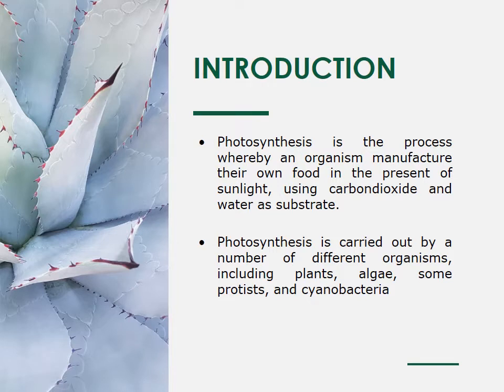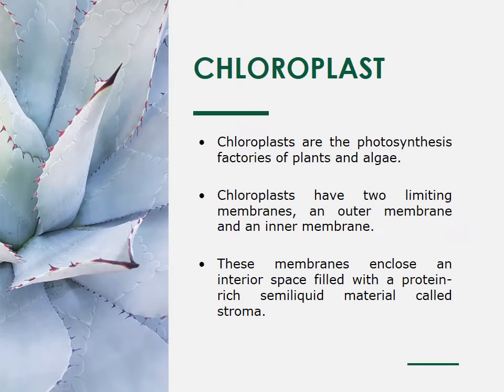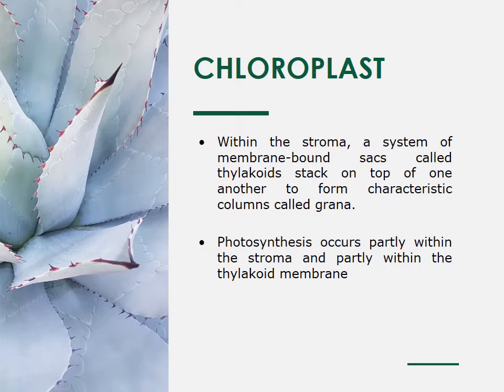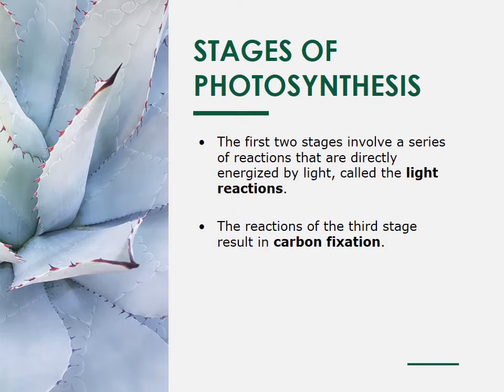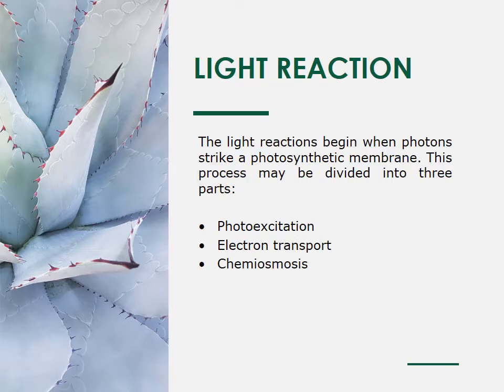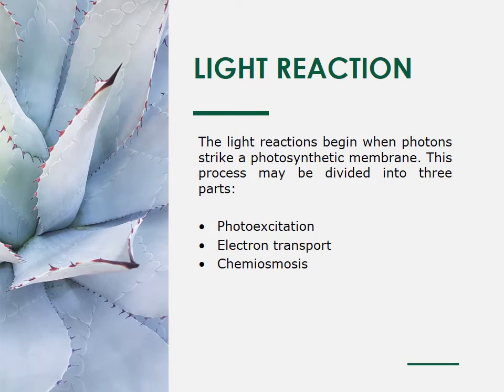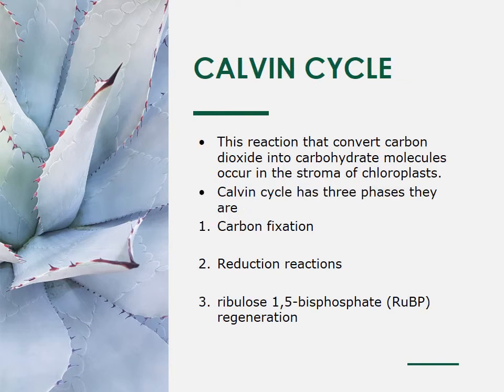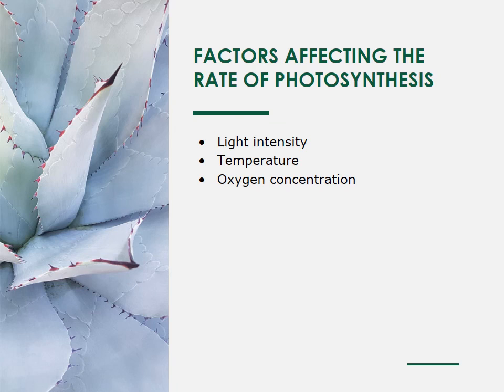JAMB Biology Revision: Photosynthesis